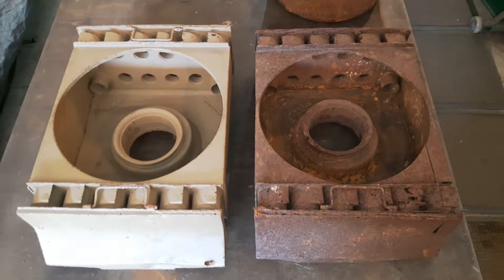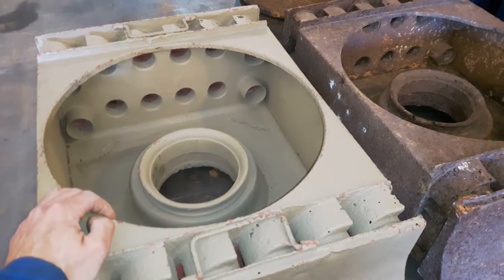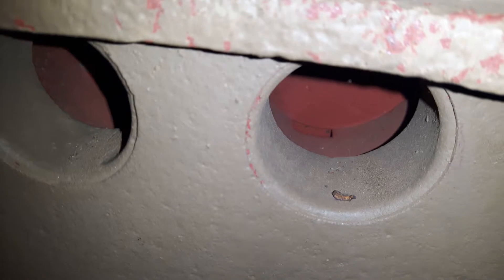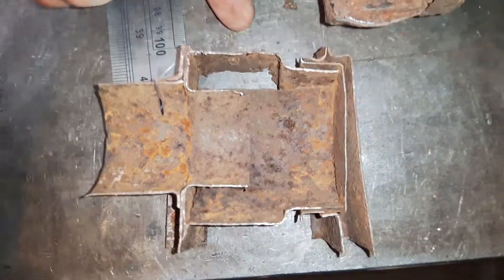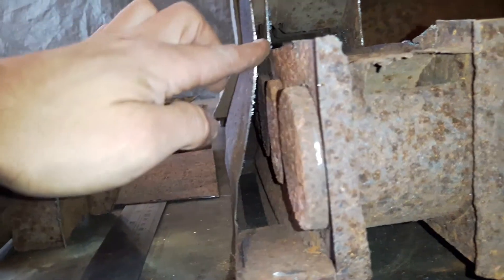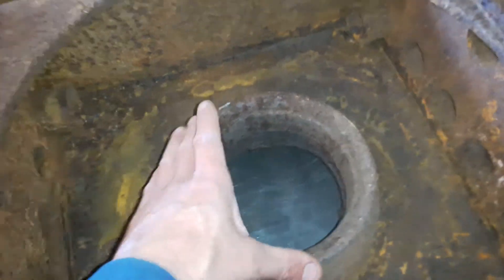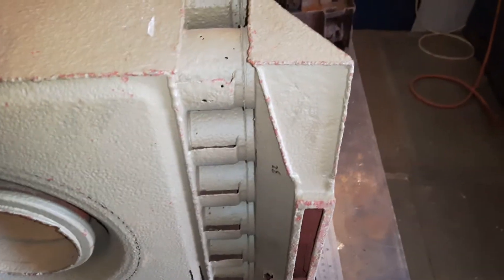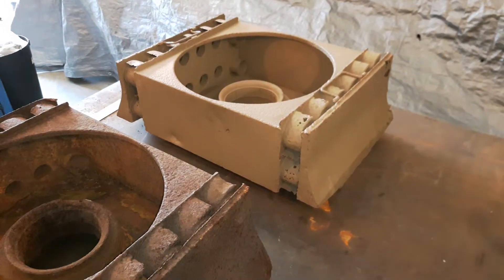Maybach HL230 Panther Tank Air Filter - Remanufacture Vid 1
Maybach HL230 Cyclonic Air Filter 'Combustion filter' Video 1 - Remanufacture of a pair from original example(s) for a Panther restoration. These air filters were fitted to Panther Tanks and also some Tigers. First of a series of videos and photographic builds showing some details of the remanufacture of tooling and the process of rebuilding these complex air filters.